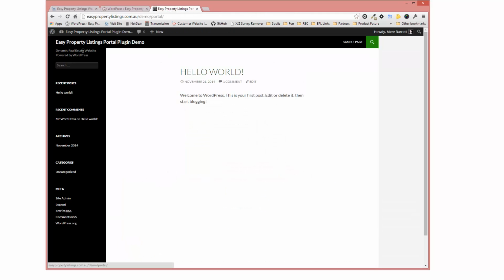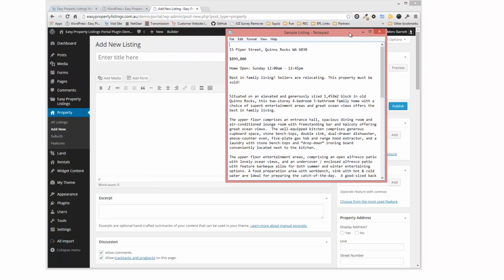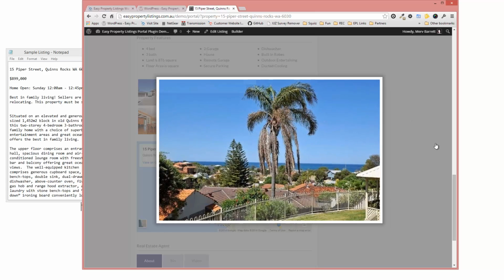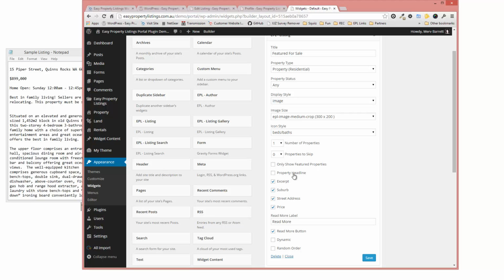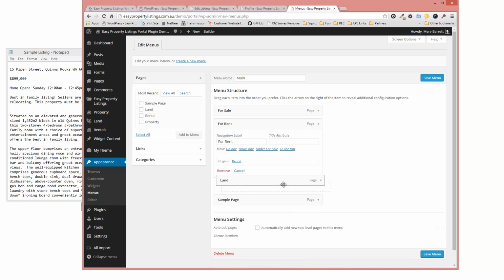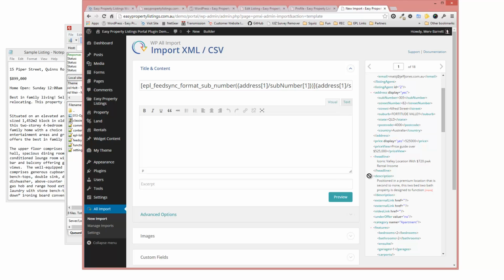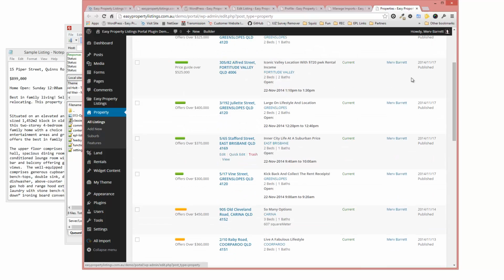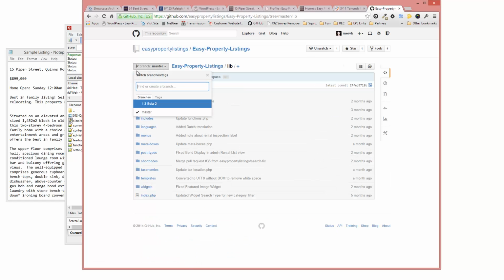How to Create a Real Estate Website or Portal with Easy Property Listings for WordPress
In this video you can see how to create a real estate website or property portal using some really cool WordPress plugins and Easy Property Listings.

When we first thought about creating Easy Property Listings we wanted a tool to help us build hundreds of real estate websites for our customers.

Thing is we found the existing tools were really expensive, complex and slow so created Easy Property Listings to make our lives easier when developing real estate websites with WordPress.

We thought if we were having trouble creating real estate websites then other WordPress developers must be having trouble too.

So we released Easy Property Listings to the WordPress community.

You can contribute help by purchasing an extension or even better our Developer Pack and let us help you focus on design, content and creating WordPress websites.

Let us worry about the listings and property part of your next real estate website project.

Take Easy Property Listings for a spin, it really is easy to create real estate website and property portal as you'll see in this video.